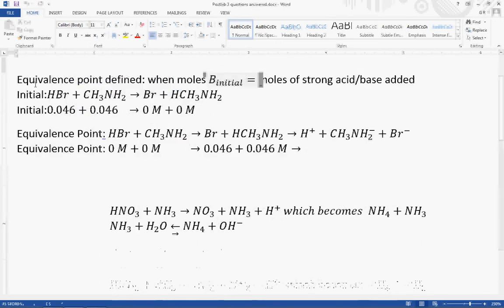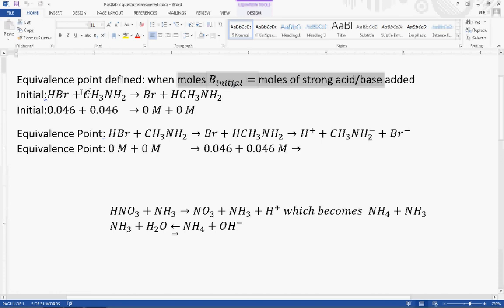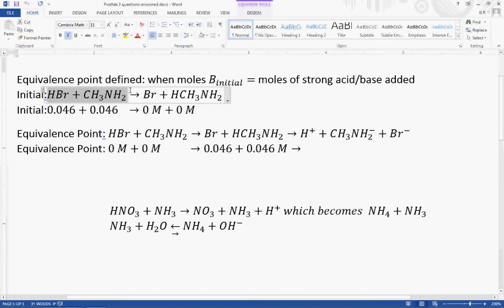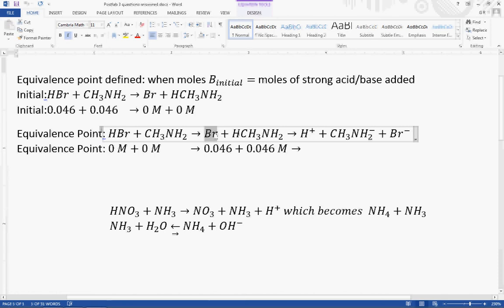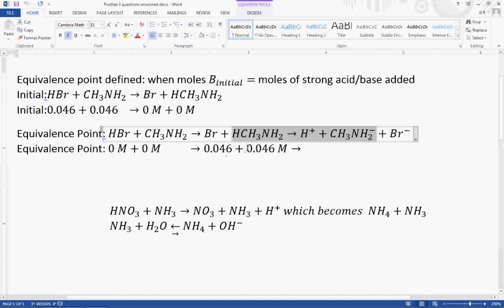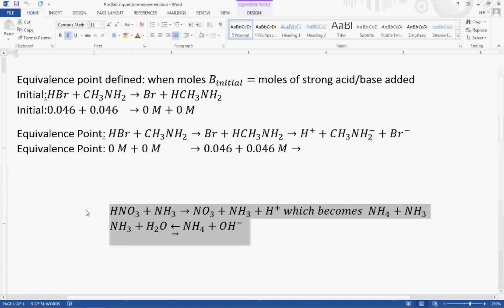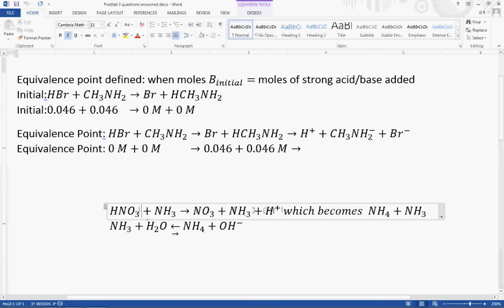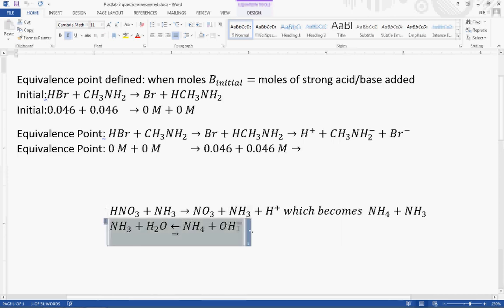Titration of HBr & CH3NH2 equivalence points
Equivalence point defined: when moles B_initial= moles of strong acid/base added
Initial:HBr+CH_3 NH_2→Br+HCH_3 NH_2
Initial:0.046+0.046   →0 M+0 M
Equivalence Point: HBr+CH_3 NH_2→Br+HCH_3 NH_2→H^++CH_3 NH_2^-+Br^-
Equivalence Point: 0 M+0 M          →0.046+0.046 M→

HNO_3+NH_3→NO_3+NH_3+H^+  which becomes  NH_4+NH_3
NH_3+H_2 O□(□(←┬→ ))  NH_4+OH^-